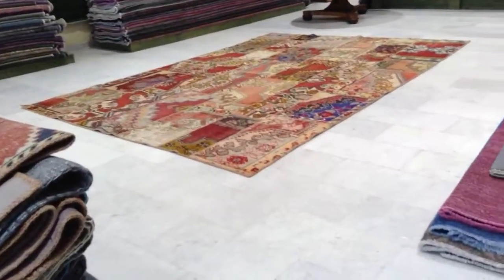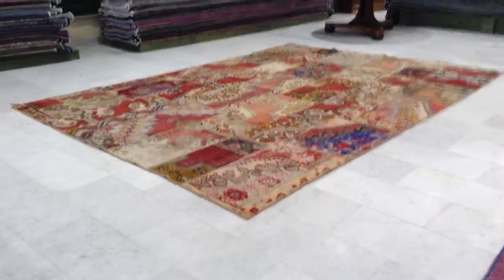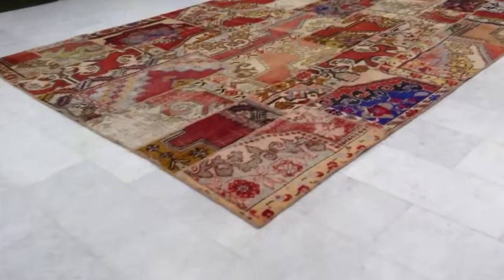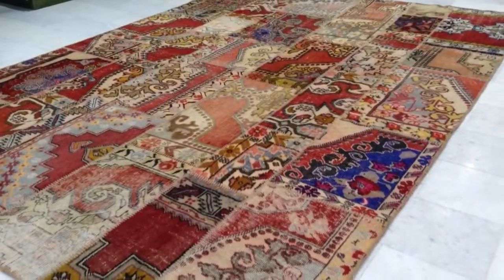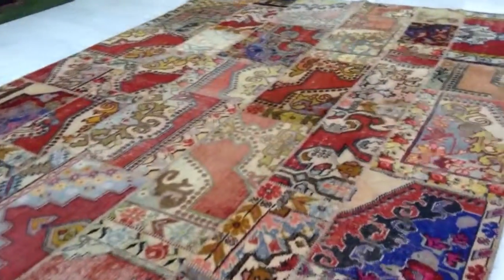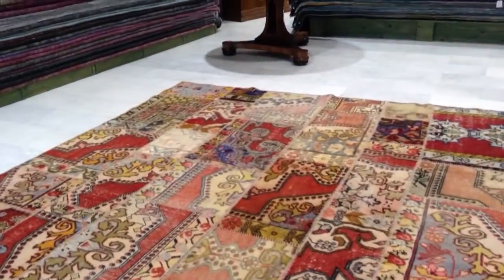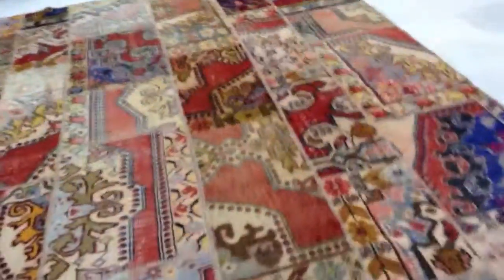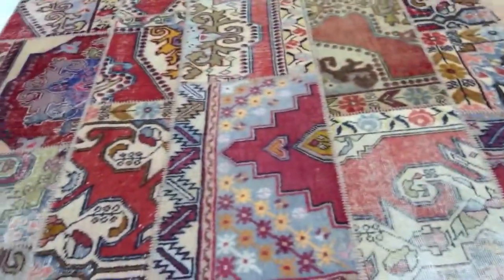Patchwork Teppich 4306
English Version